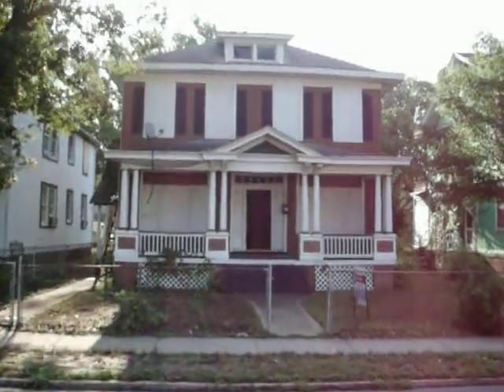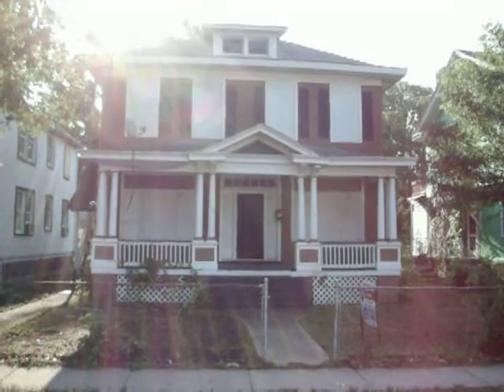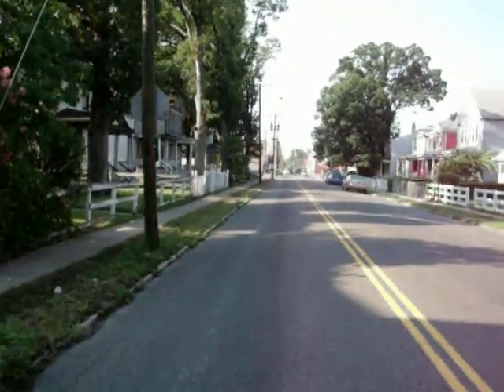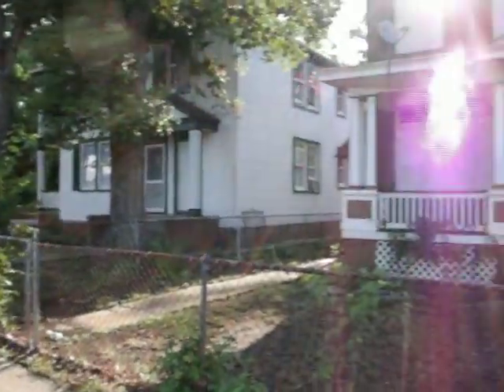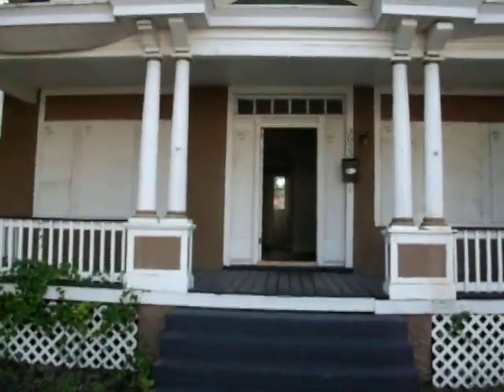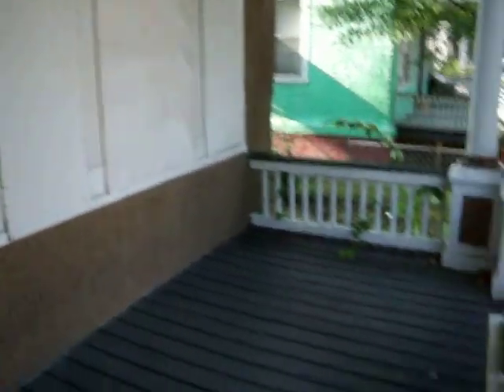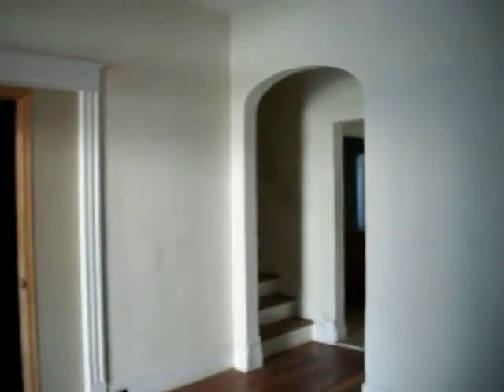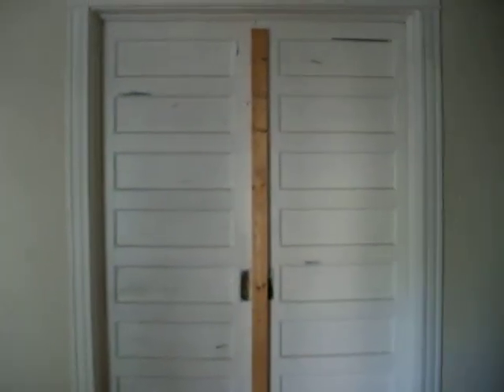3023 North Ave.